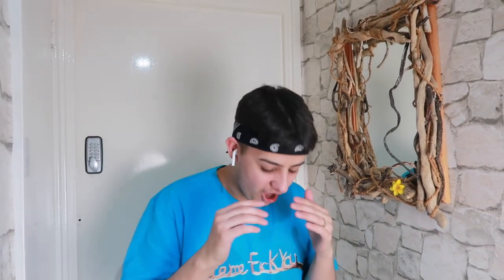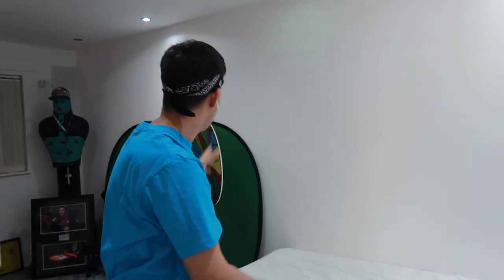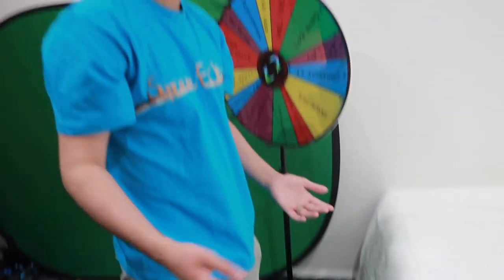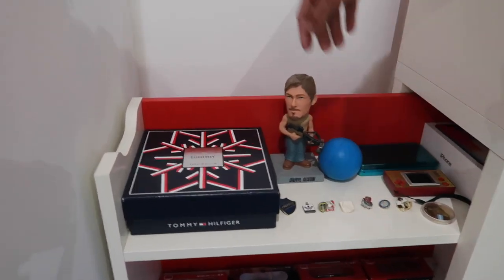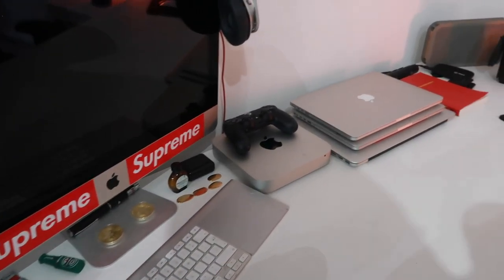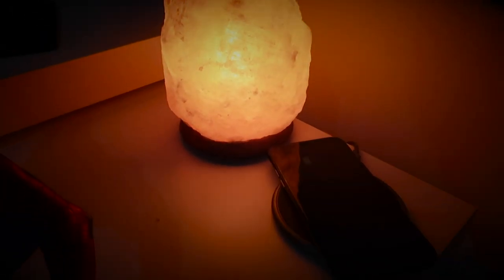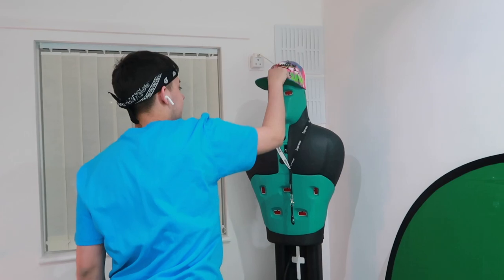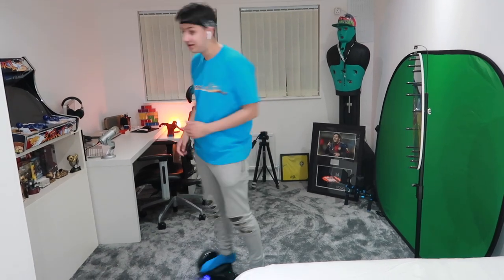ROOM + SETUP TOUR!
FINALLY MY ROOM + SETUP TOUR IS HERE!